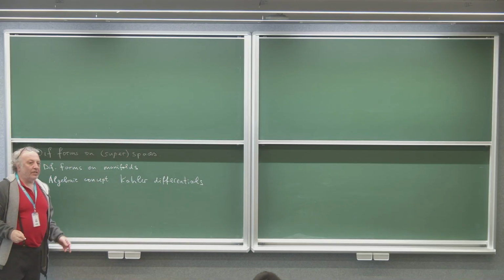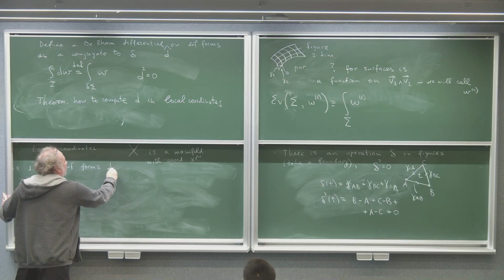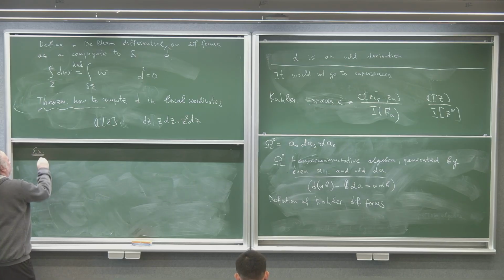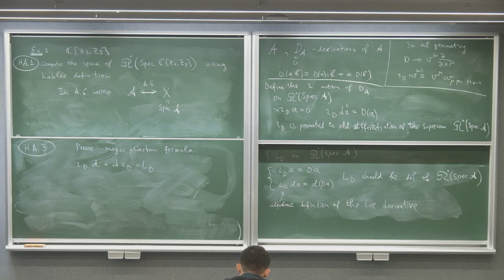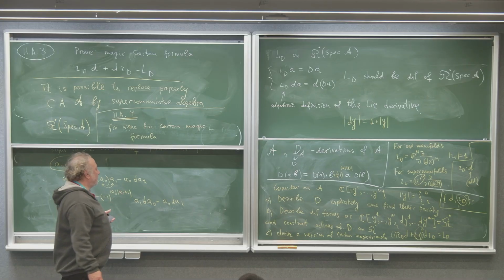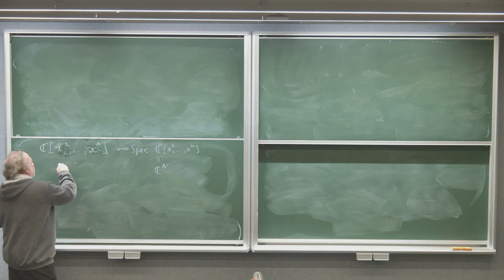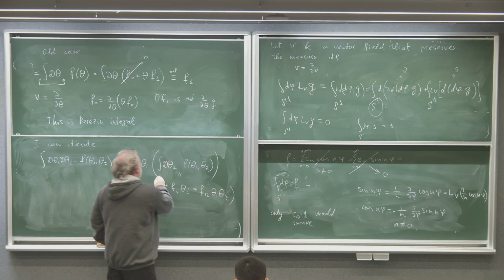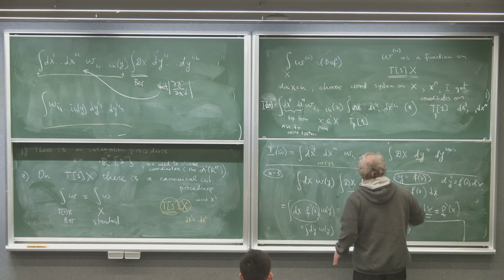AKSZ Unification of TFT - 20260326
ASZK Unification of TFT - SIMIS 2026 Spring Course

Professor: Andrey Losev

Recorded at SIMIS 1410